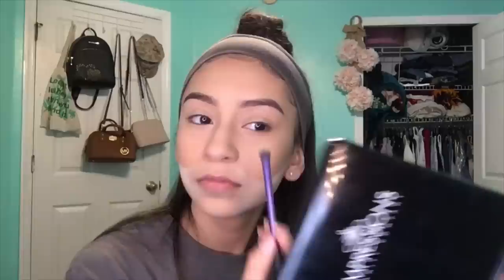getting cute for school🤢 | Melissa 〽️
Sorry for taking forever to post :/ but I hope y’all enjoy and Thankyou for watching 💕